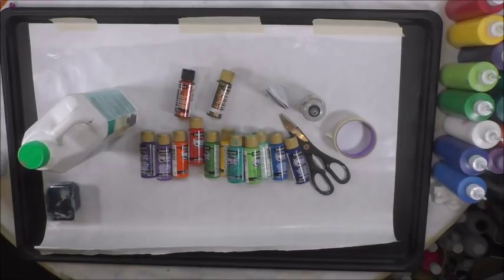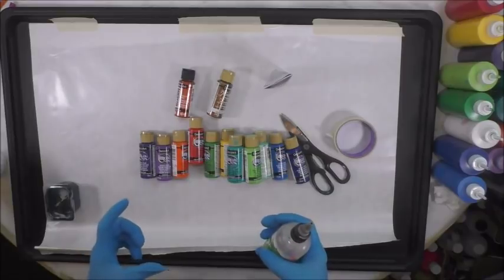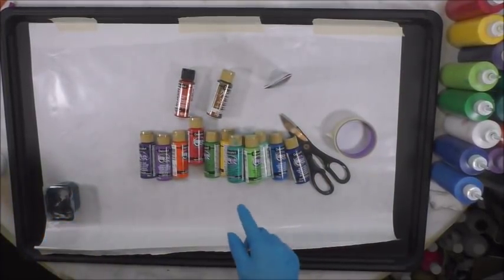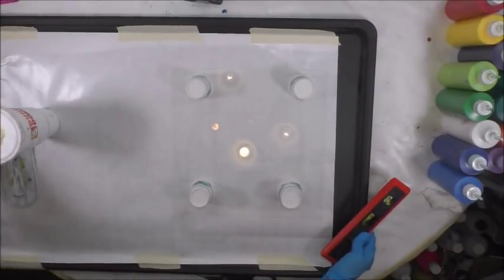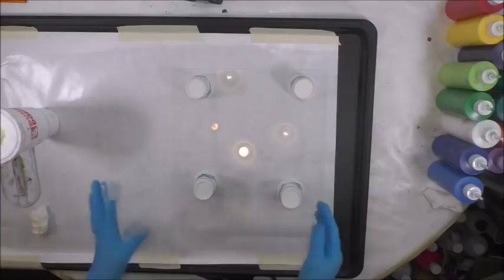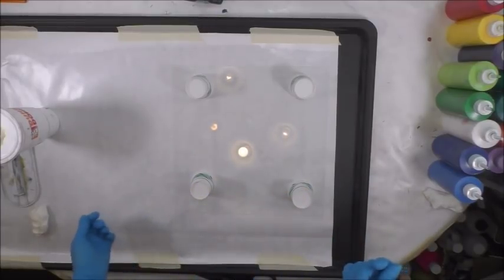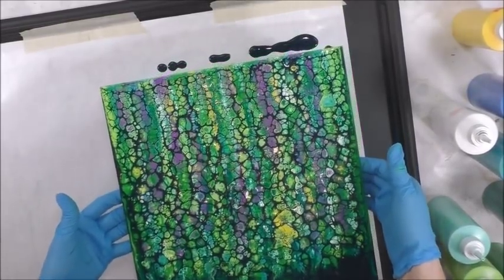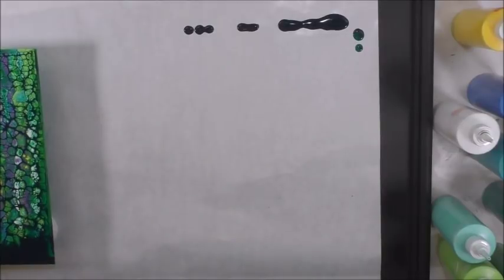DA102 GREENERY BACKGROUND Acrylic Swipe on Glass with Sandra Lett 110818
I used the following colors:  Self mixed Navy, Peacock Teal, Festive Green, Sour Apple, Titanium White, Desert Turquoise, Sweet Mint, Cadmium Yellow, Purple Rain.  I mix all of my paints with a 1:1 ratio of paint to Owatrol.  I did not add any water.   I add a drop of silicone (treadmill lubricant) to each ounce of paint mixture, excluding white.  I always seal my art after it has dried a minimum of 72 hours with multiple coats of High Gloss Varnish using a sponge brush.  **Tip**  I store my sponge brush in a sealed Ziploc between coats and do not rinse it so it does not deteriorate the sponge.  This will store safely for at least a week.